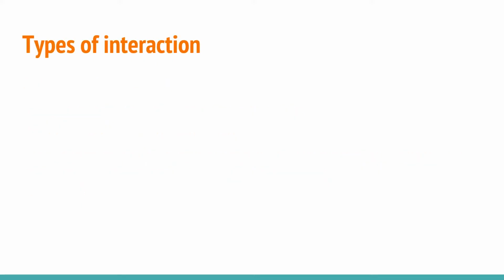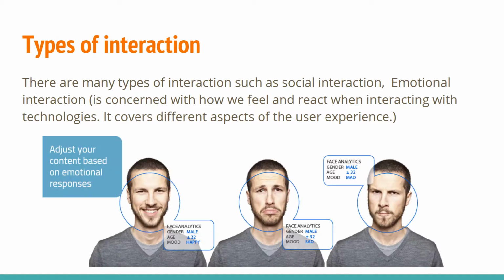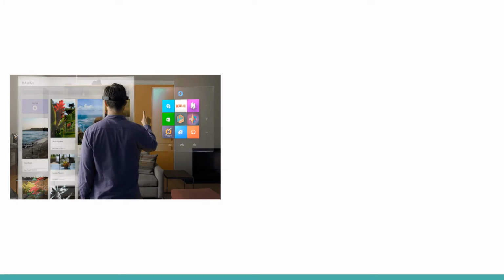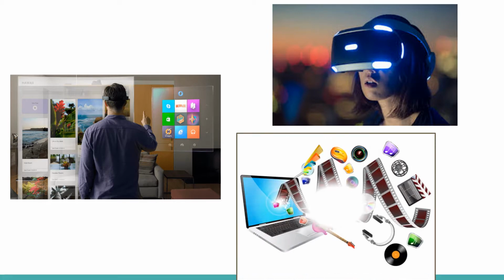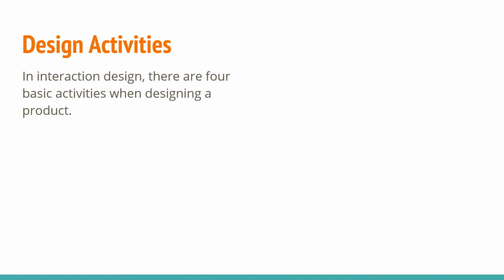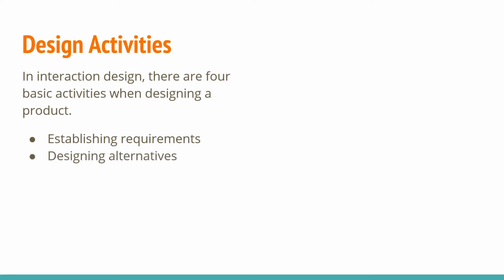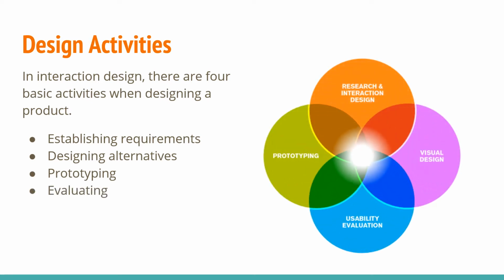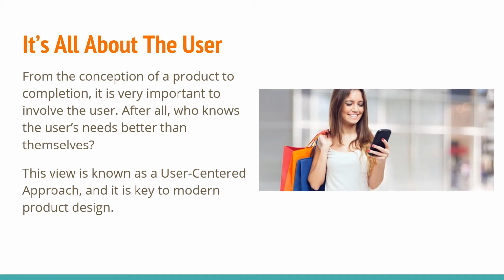HCI 2017-2 T6